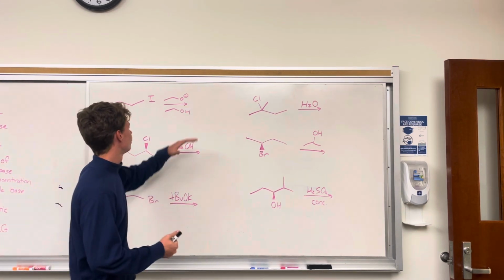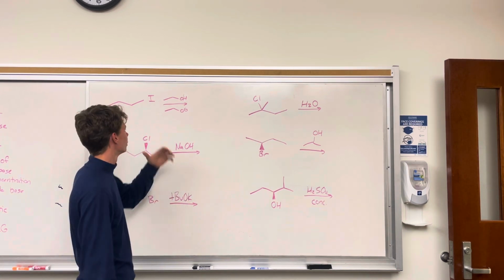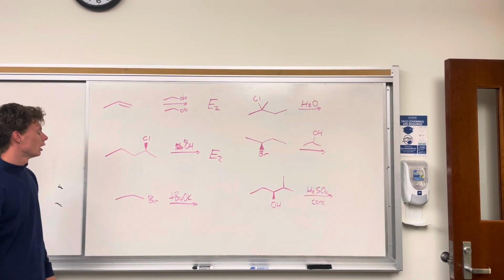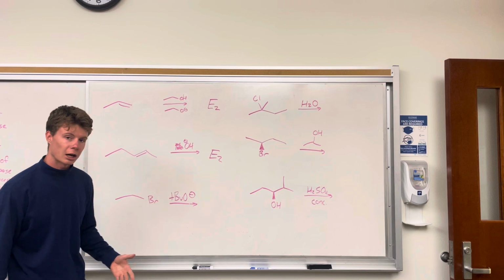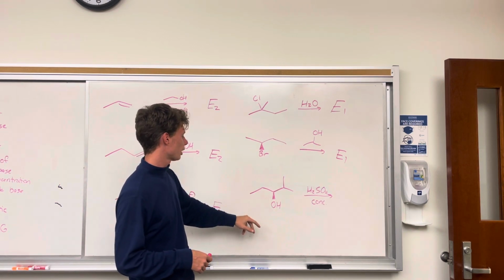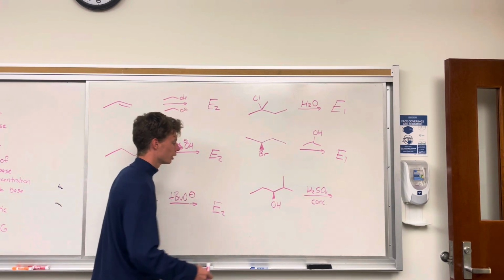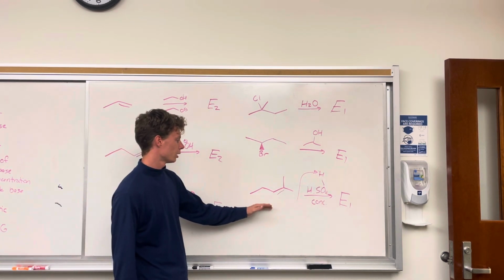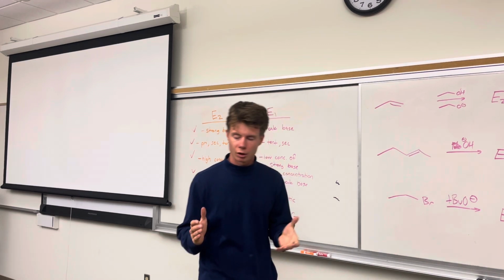Assessment 9: E1 vs E2